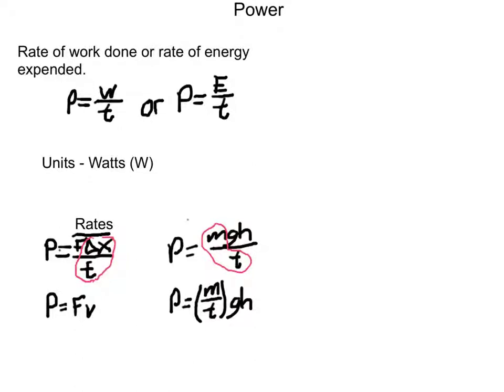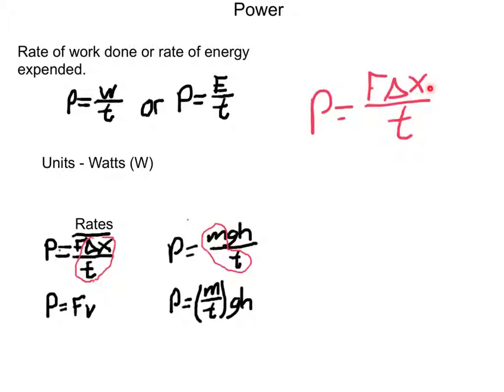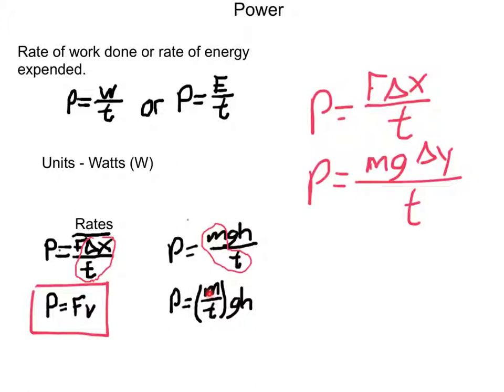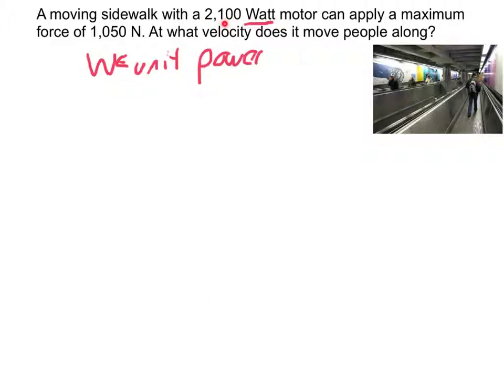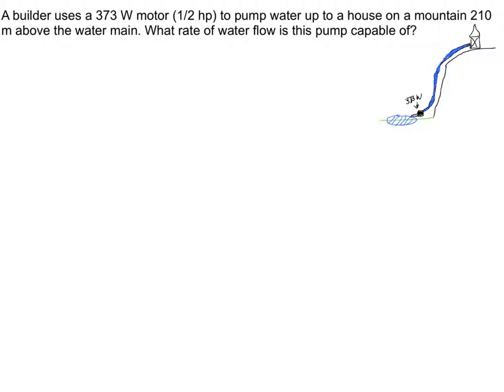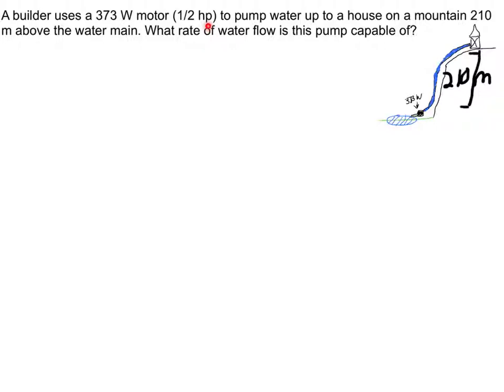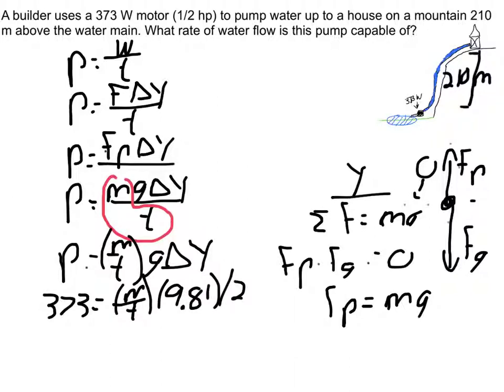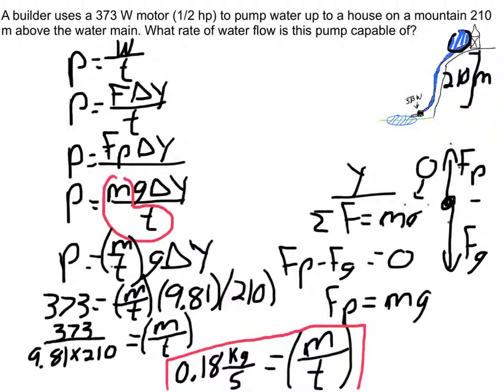Power (lesson 3 work power energy)